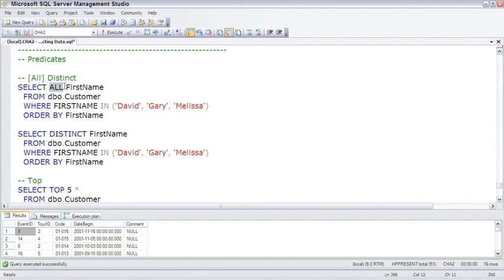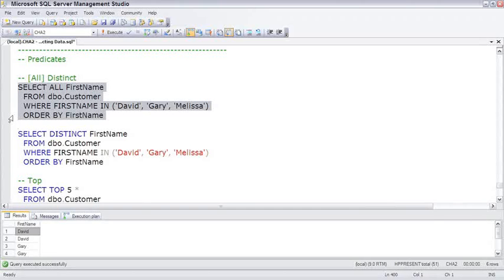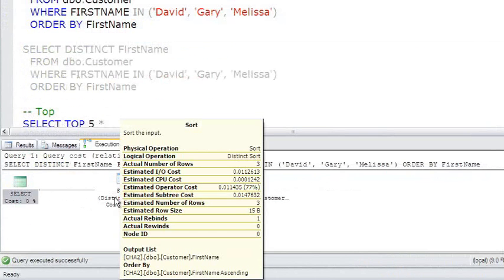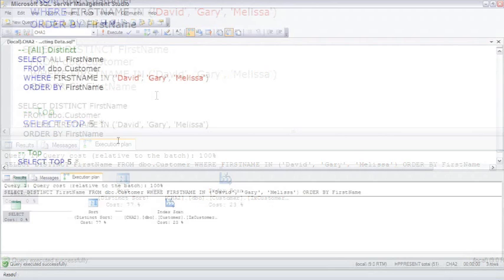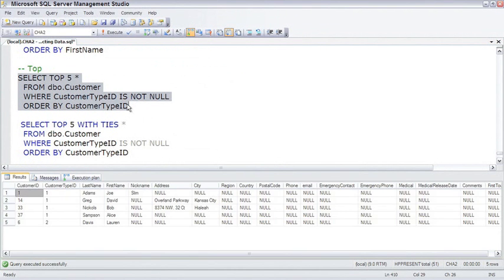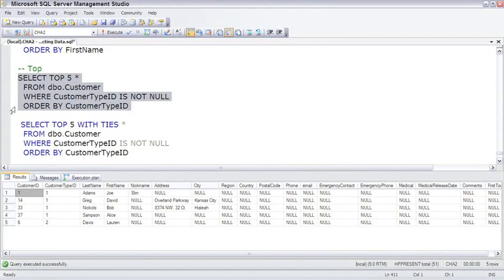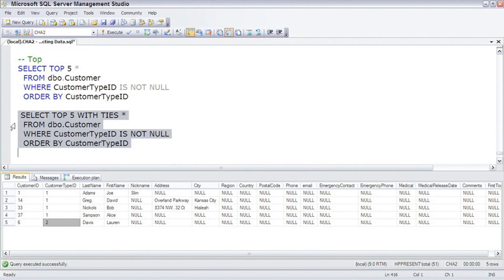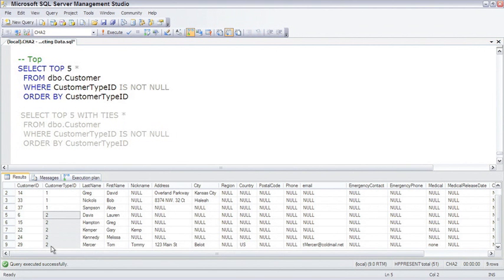SQL Server 2005 part 33